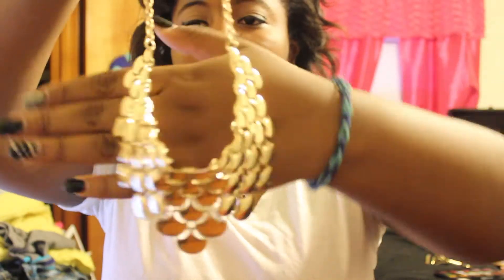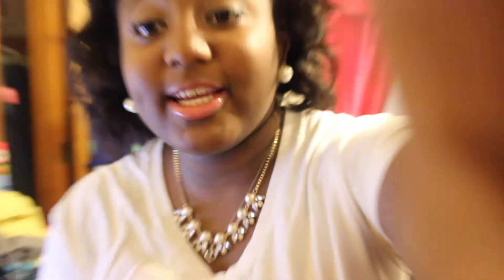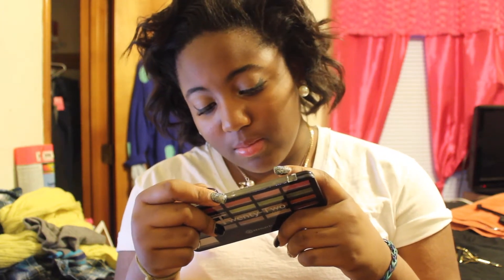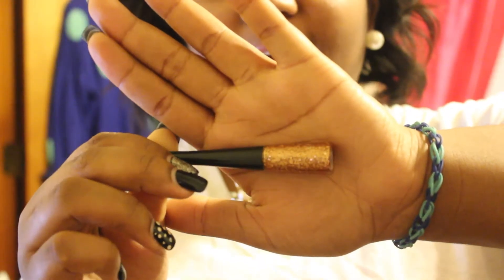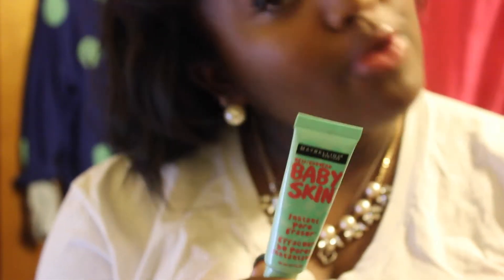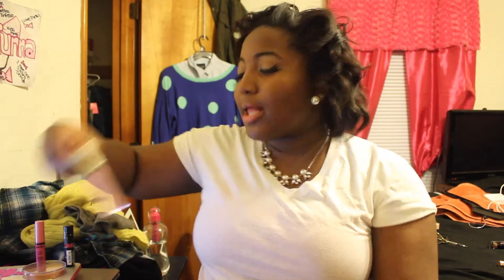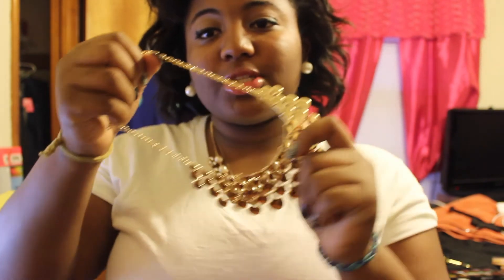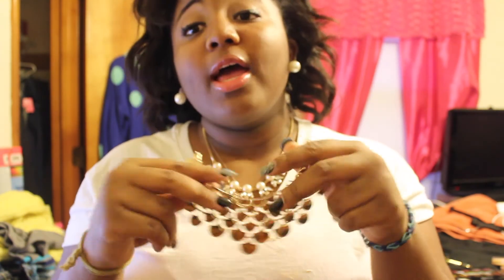Mini Collective Haul ! ♡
Hello My Little Love Bugs ! Open The Tab For A Cupcake ?

BackUp Ig: @infinityxpink
GIFboom: @pastellanxiety
Vine: Sheaunna Mariee
Pinterest: @PizzaQueenxo / Sheaunna Mariee

♡ Here's Your Cupcake !